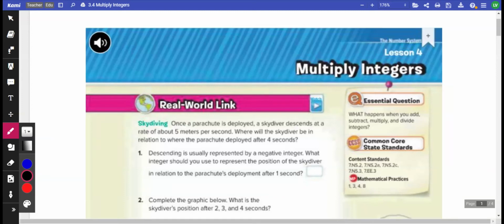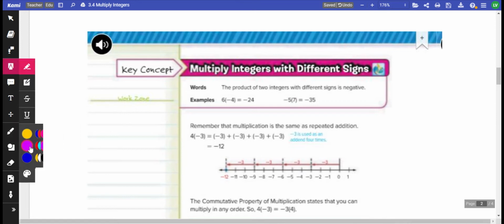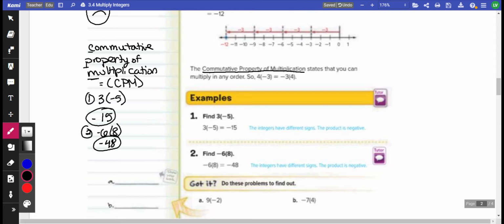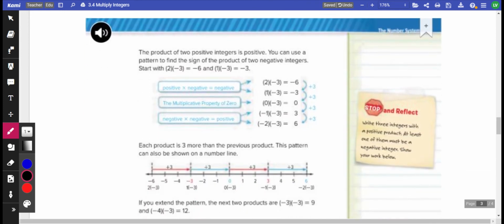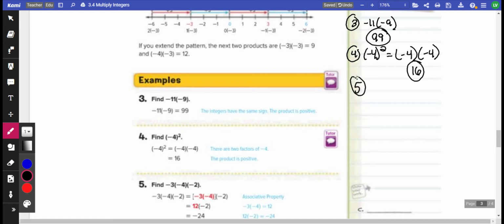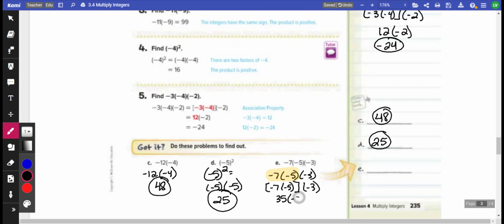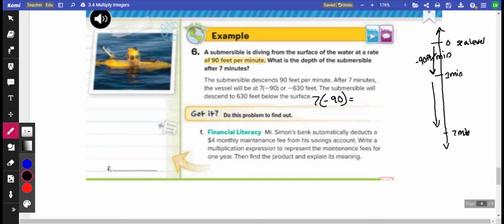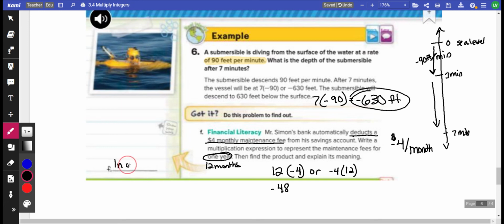3.4 Multiply Integers